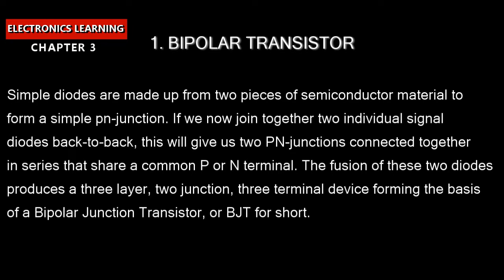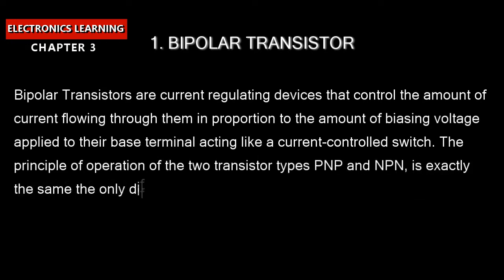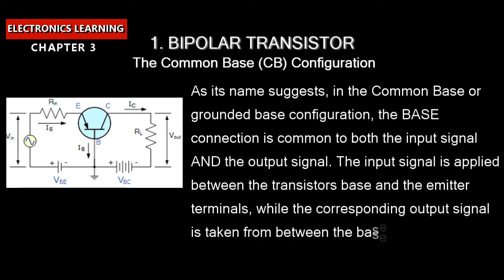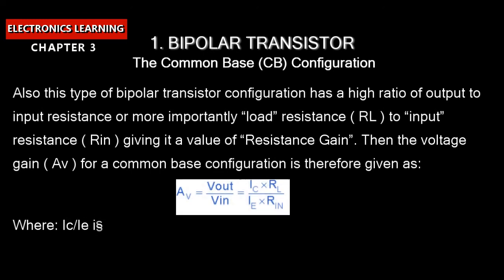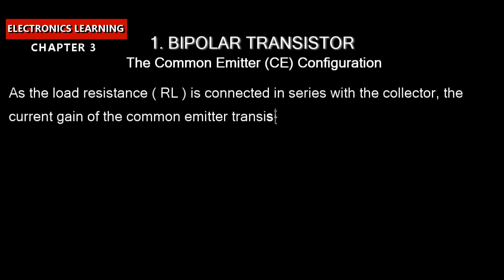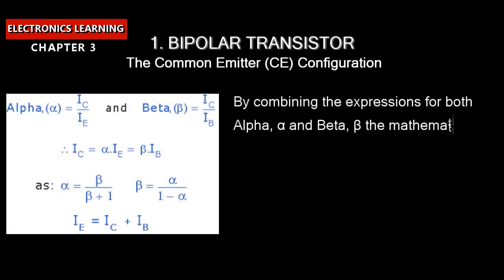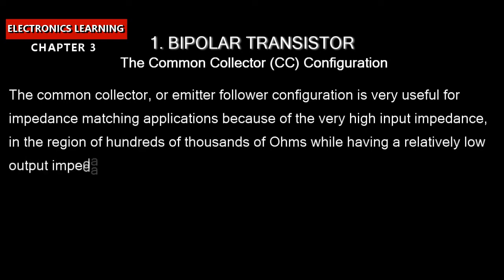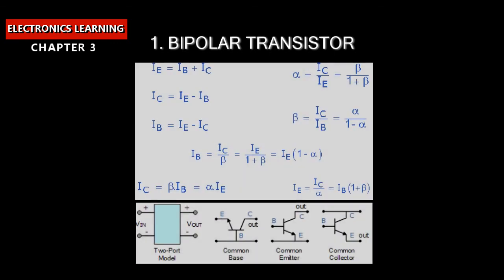Bipolar Junction Transistors BJT | Introduction, Modes & Configurations | Electronics Learning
This video is about complete Introduction of Bipolar Junction Transistors or BJT in short. Definition, Construction, Modes of operation (Active, Saturation, Cut-off) and Configuration (Common Base, Common Emitter, Common Collector) are explained with theory and pictures.